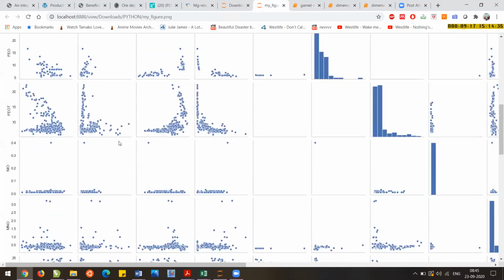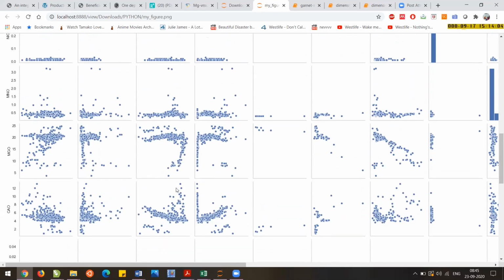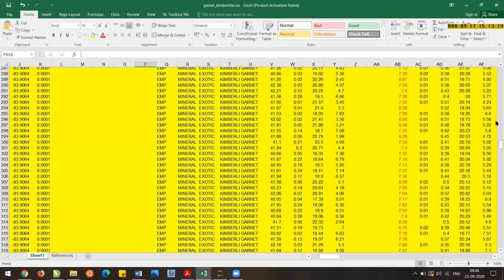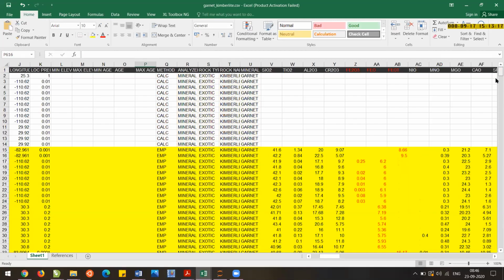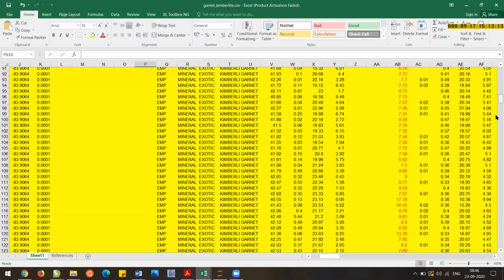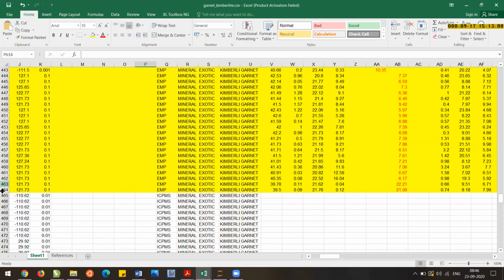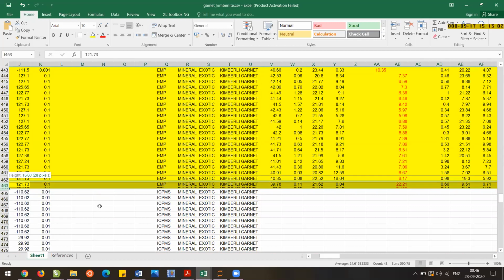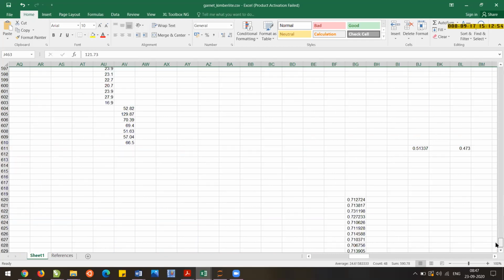Garnet group meet 14th cycle 2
Discussed the future objectives of the project